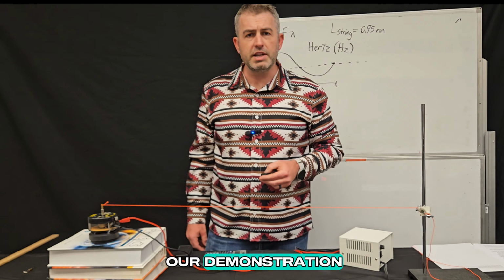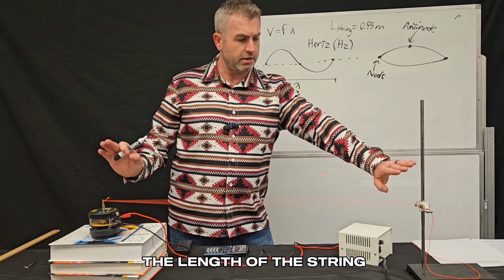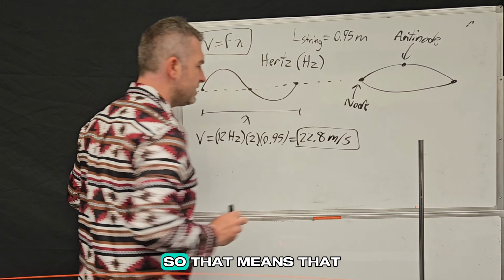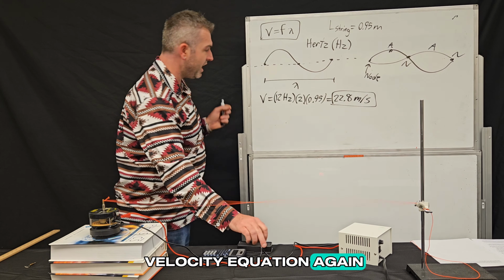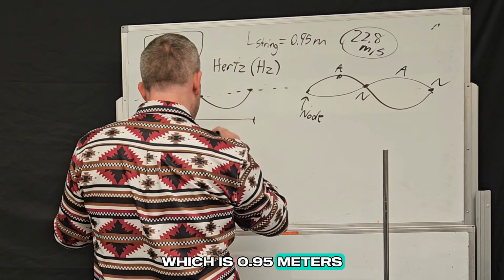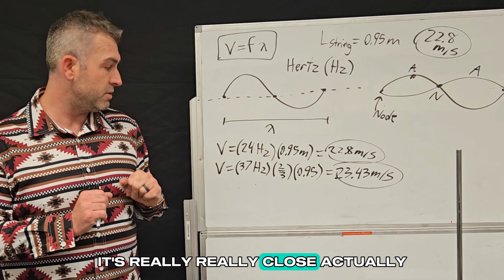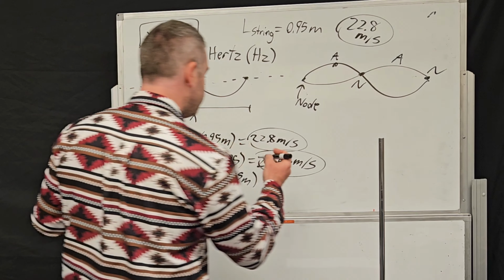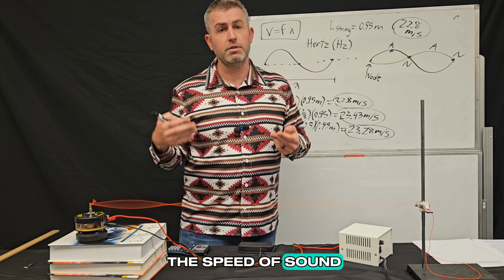Standing Waves & Harmonics on a String (Full Lesson)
How can two moving waves make a wave that looks like it's standing still? With a vibration generator and a string, we explain standing waves, harmonics, and wave interference.

🔬 IN THIS VIDEO YOU'LL LEARN:
• How constructive and destructive interference between incoming and reflected waves creates standing waves with nodes and antinodes
• How to use v = fλ to show the wave speed on the string stays about the same (roughly 23 m/s) as the frequency climbs from 12 Hz to 24 Hz and beyond
• How to find the first five harmonics (mode shapes) on a string, and how the wavelength shrinks as each new harmonic appears

⏱️ CHAPTERS:
0:00 - Standing Wave Demo Setup (Vibration Generator)
2:01 - Nodes, Antinodes & Interference
3:08 - First Harmonic & Wave Speed (v = fλ)
5:59 - Second Harmonic (24 Hz)
9:33 - Third Harmonic (37 Hz)
11:35 - Fourth & Fifth Harmonics + Summary